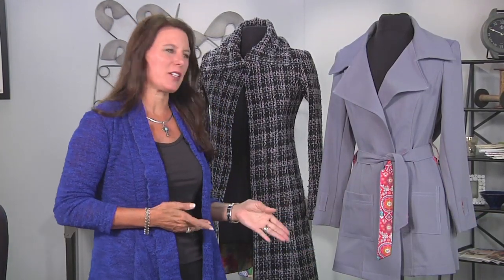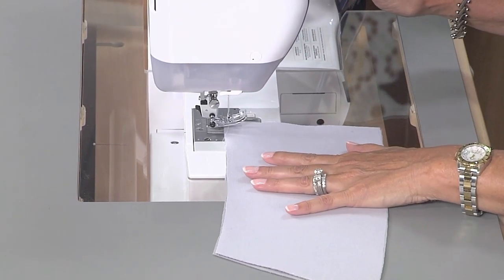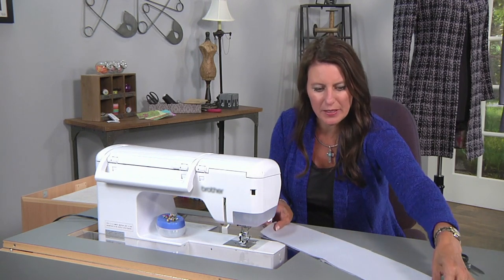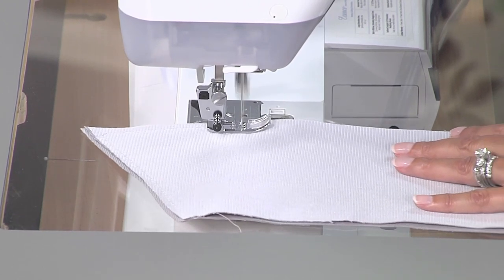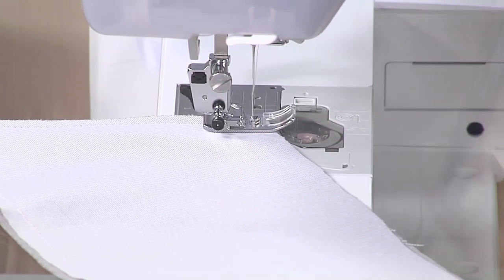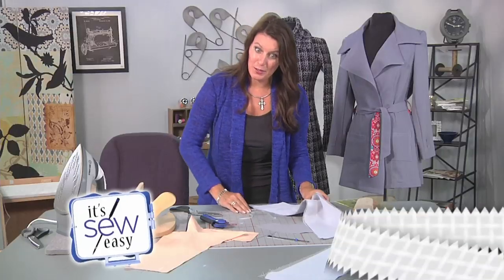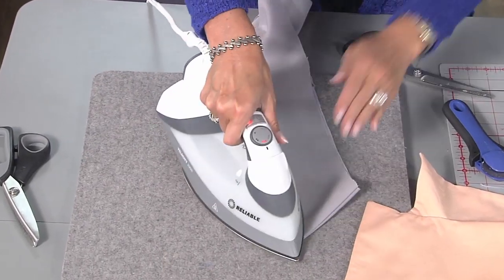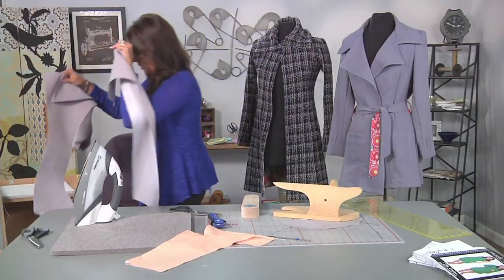Pt. 5 Trench Coat Sewalong - How to Sew the Jacket Collar & Facing | It's Sew Easy TV Angela Wolf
1806 Part 5 of the Trench Coat Sewalong | It's Sew Easy TV with Angela Wolf.
In this episode, Angela shows one way to sew the collar and facing.
Cheers,
Angela
Cheers,
Angela